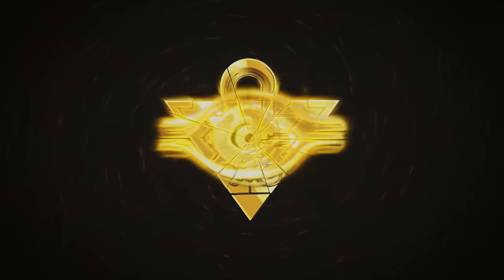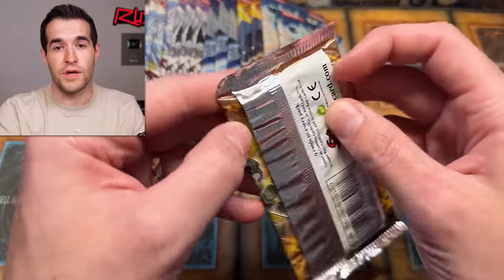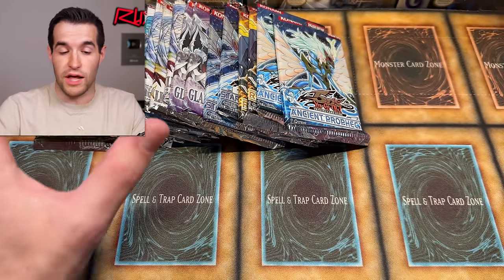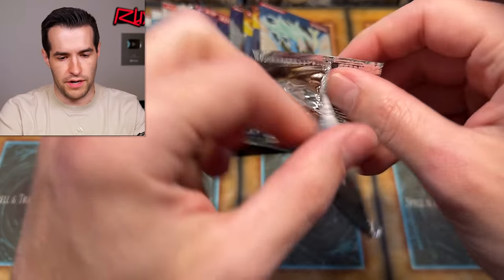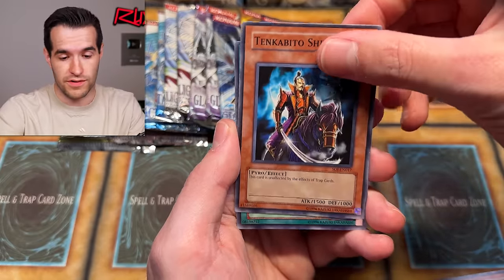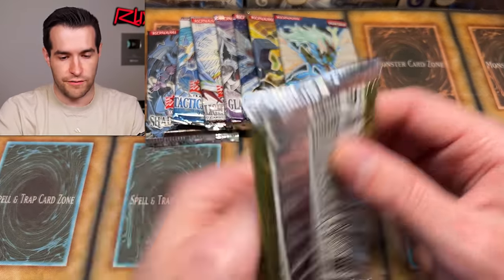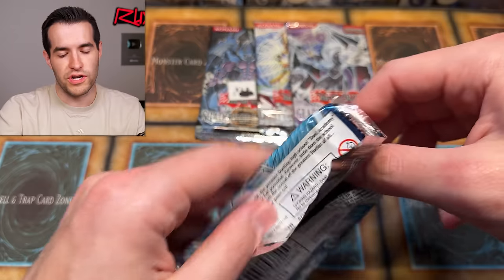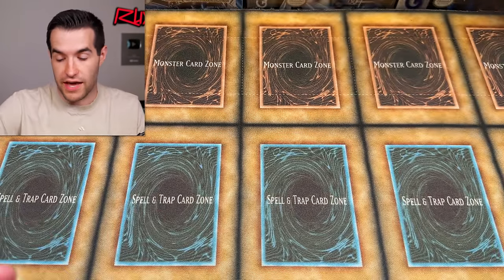VINTAGE Yugioh GX Rare Pack Opening! (Light Of Destruction, Gladiator's Assault)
I Will Be Opening A Retro Pack 2 Box AND Light Of Destruction 1st Edition Box AND Giving Away A GHOST 1st Honest TONIGHT At 5 PM Central On Whatnot! Get $15 Free Credit when you use my link as a new user!

RUXIN2023

➤TCGPlayer Link!